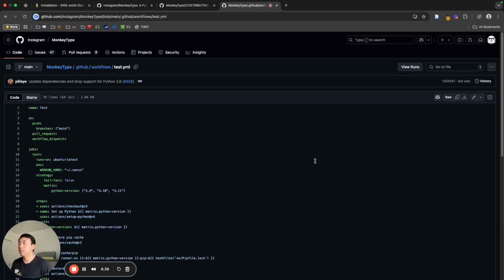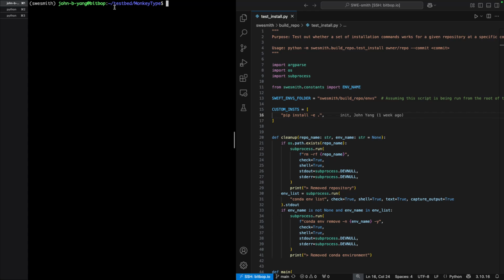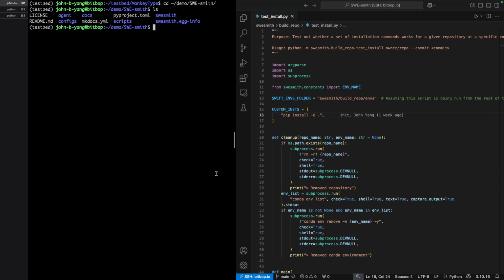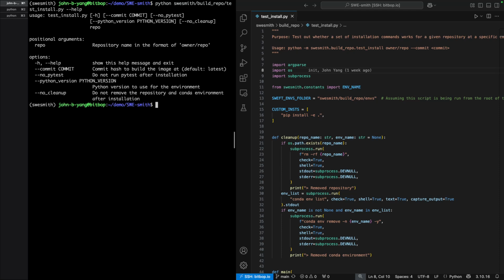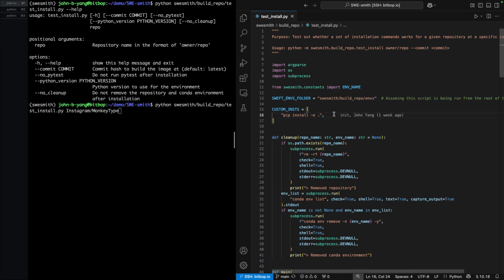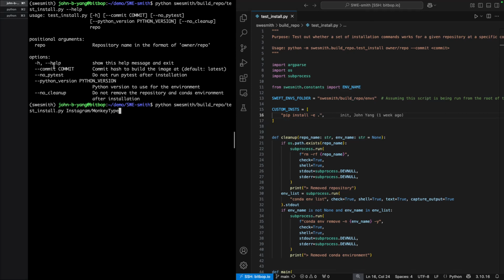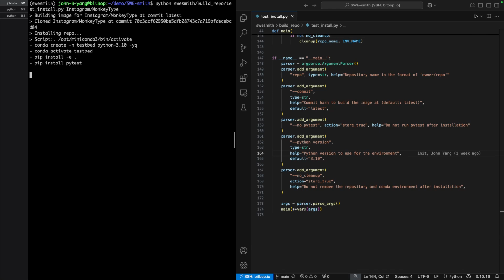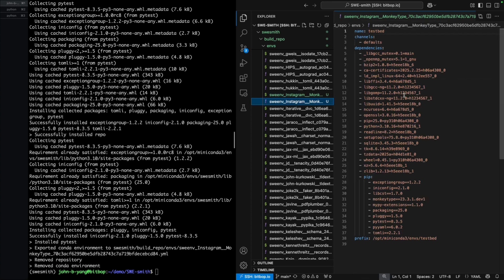2. Create Execution Environment for a Repo (Pt. 1)